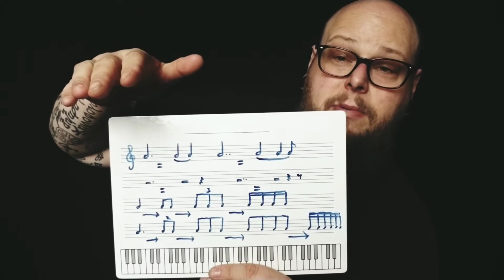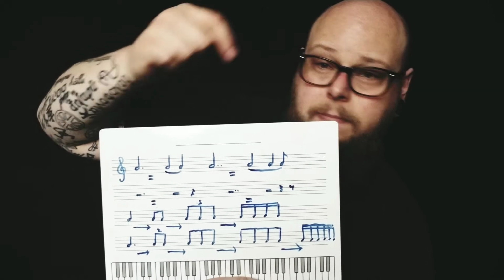BMT9 Dotted Notes, Their Lengths, and How to Count Them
Dotted notes in music are very useful and have many many applications. However, dotted notes and how they work or how you count them out can be very confusing. Lets dive into dotted notes and clear up all the murkiness surrounding them.